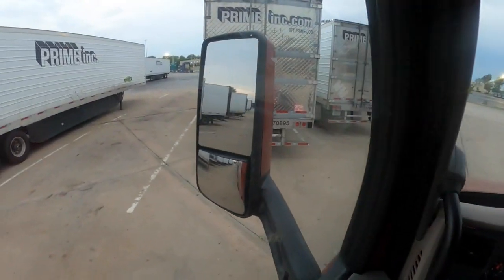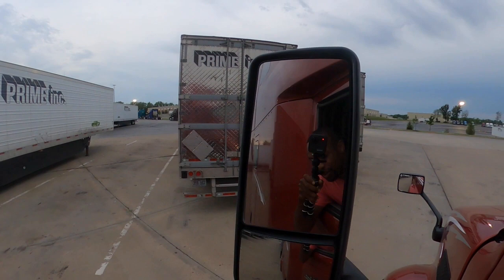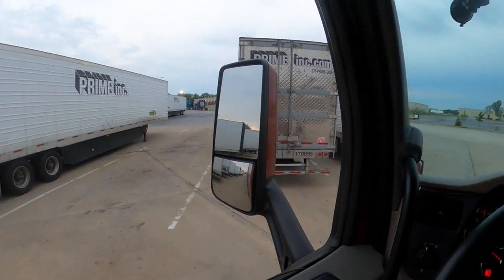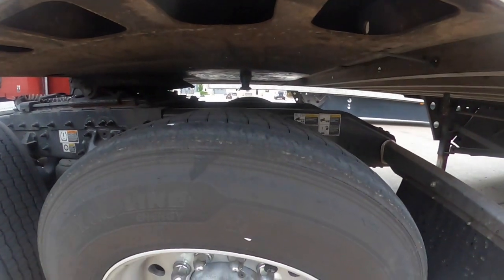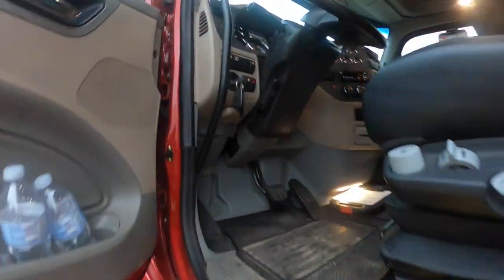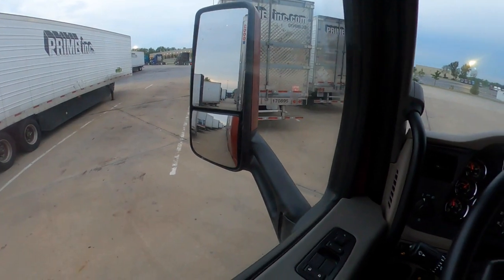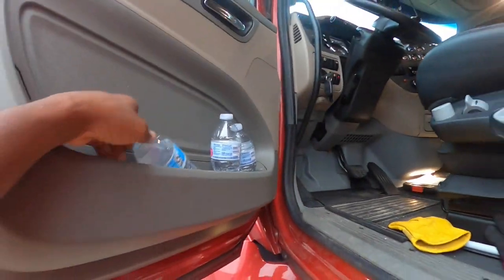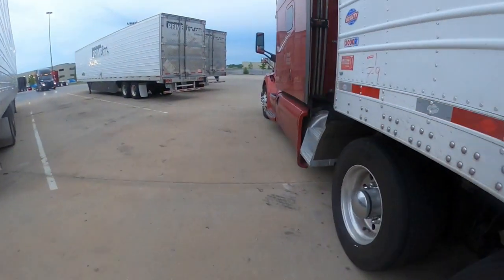How To Couple To A Trailer | Prime Inc.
Driver Code =KINTRA

Looking for the Trucking Simulator?
The game is called "My Trucking Skills - The Game"
The game is available in the PC version, you can find it on this